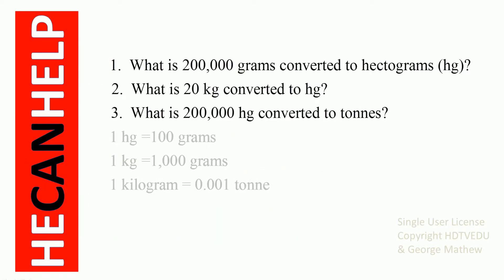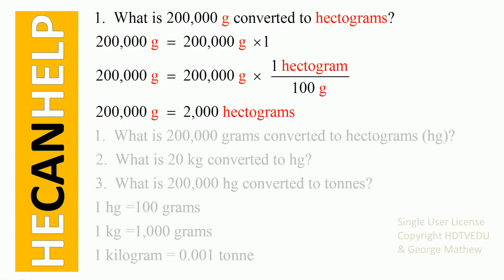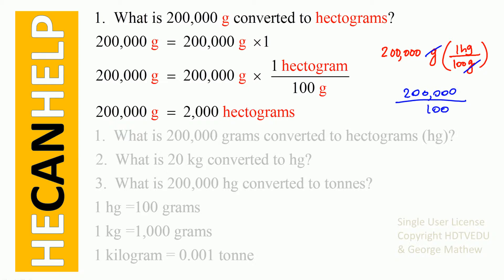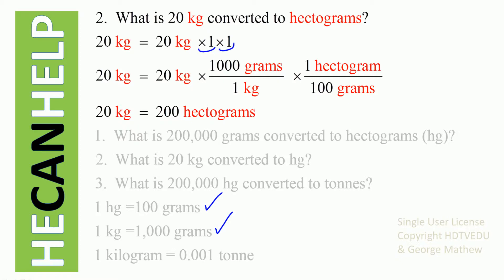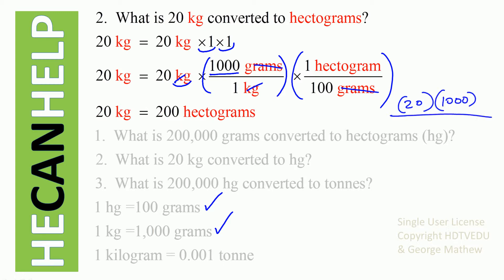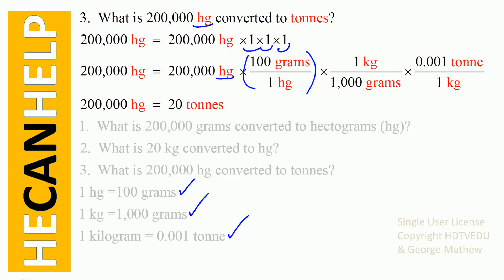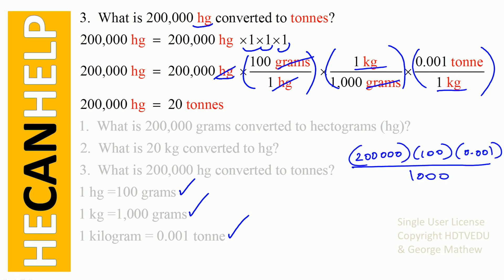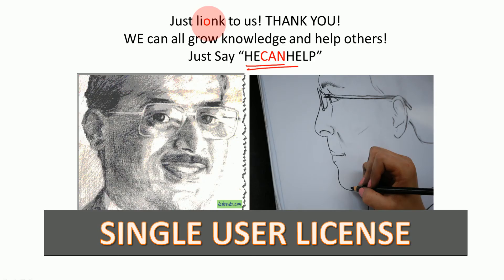1960 {HECANHELP.COM USA} Grams (g) to Hectograms (hg) Tonnes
Description:
Convert from grams to hectograms and tonnes.